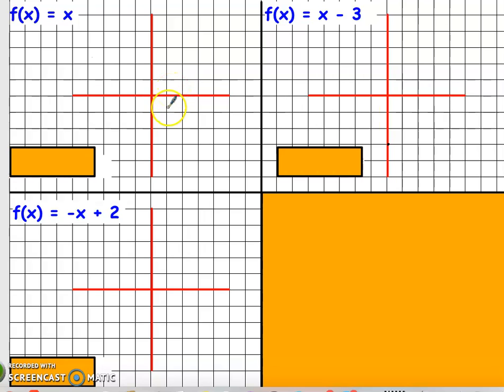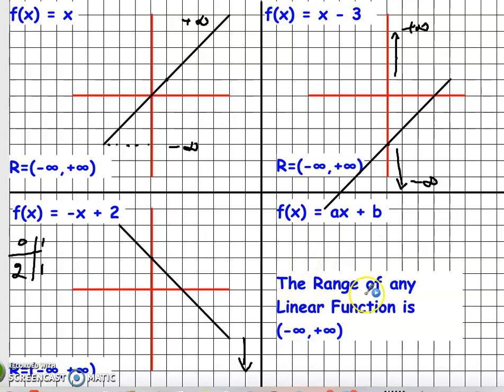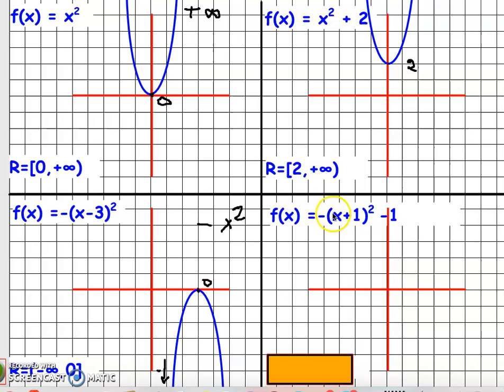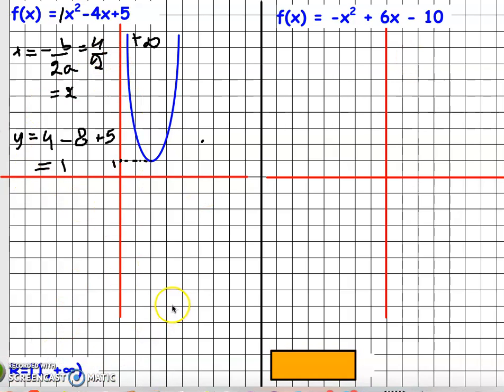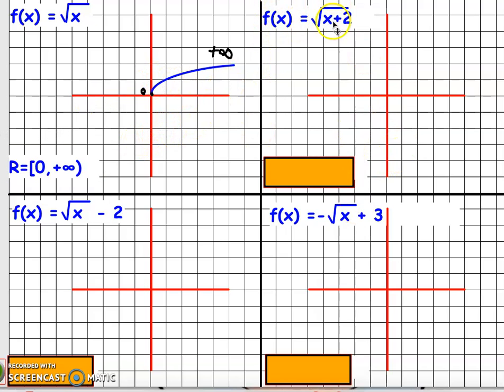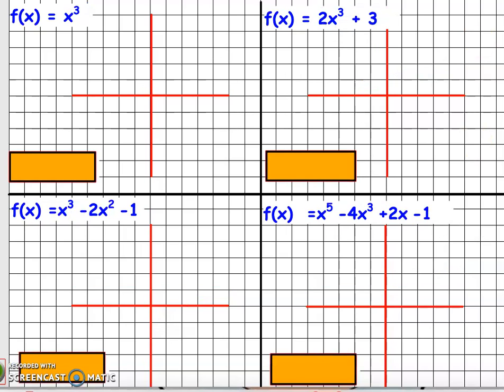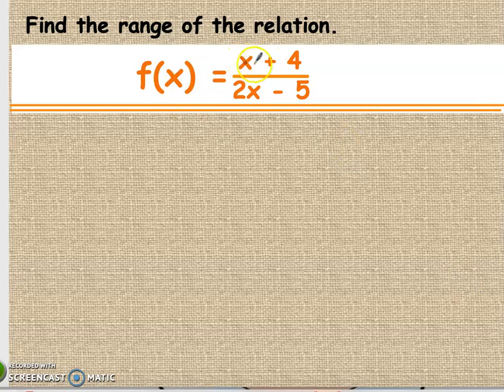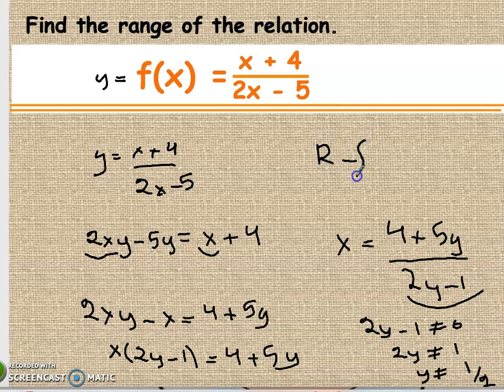How to find the range of any function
In this video, you'll learn how to find the range of a function, including :

 a) Linear Function: f(x) =ax + b, that always has a range (-∞, +∞)

b) Quadratic equation f(x) =ax^2 + bx +c

c) Polynomials of form f(x)=ax^3+ bx^2  +cx +d

d) square root or radicals

e) rational functions  💞🌹

* Topic discussed on wednesday : Transformation of Functions